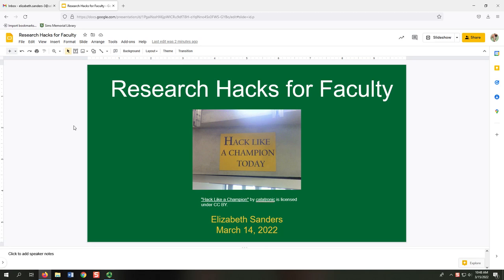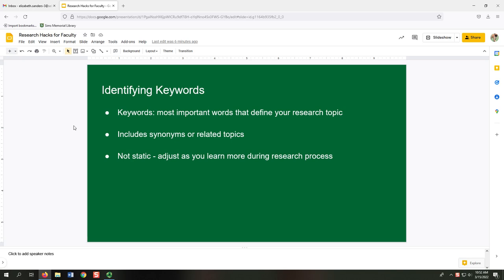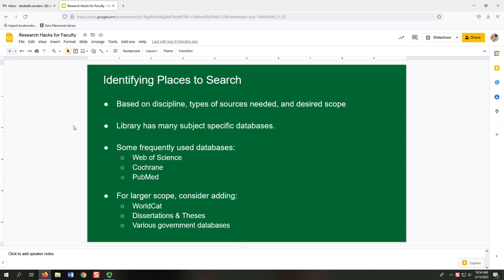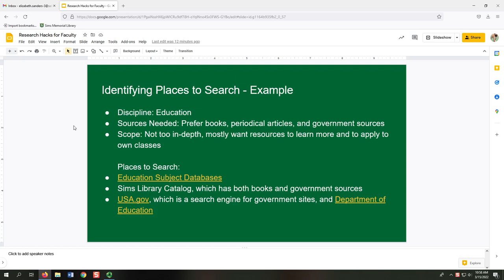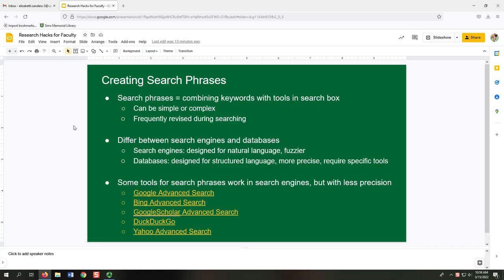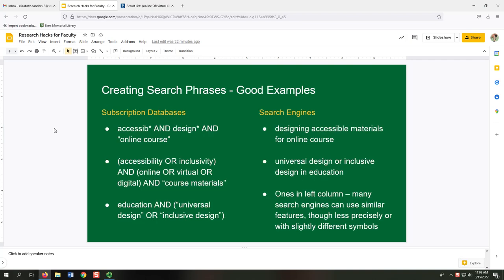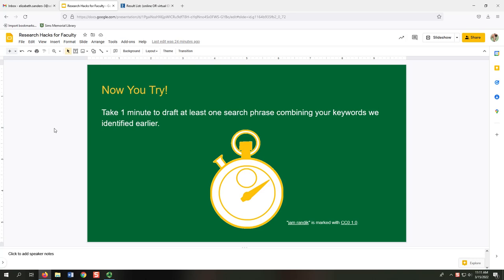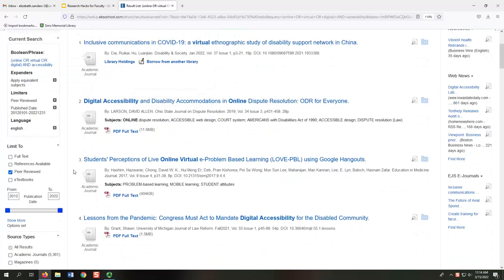Research Hacks for Faculty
Preparing for a literature review or other publication? Bring your topic ideas, and we'll help you get started on your research. This workshop will cover literature review research tips, note-taking applications, and more.

Originally presented in person on March 14, 2022 by Elizabeth Sanders as part of the Partners in Excellence (P.I.E.) initiative for the Center for Faculty Excellence. This video differs from the in person presentation by including demonstrations via a database and lacking a chance to receive in person feedback and help from the librarian.